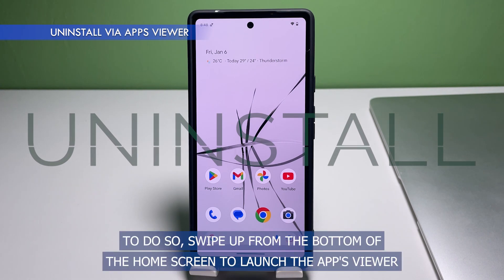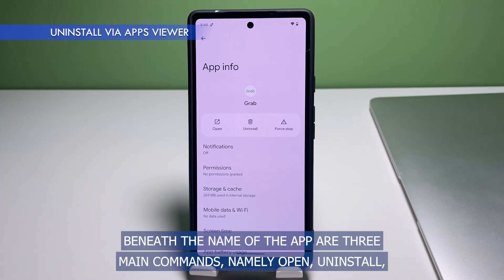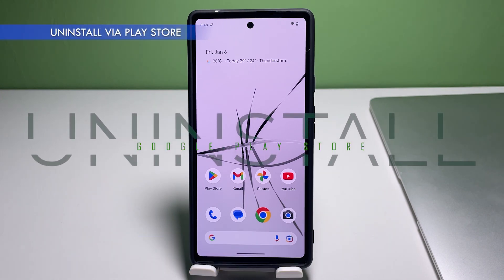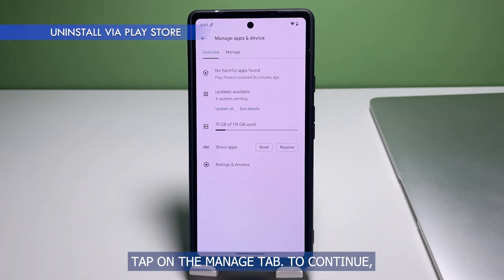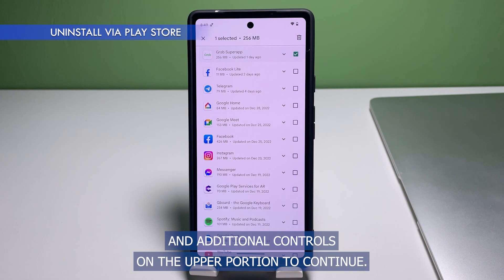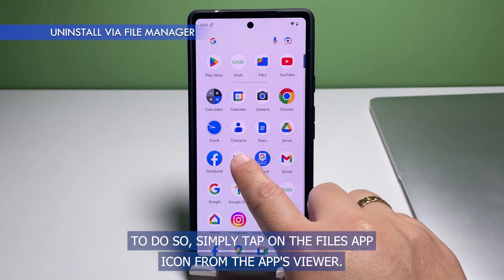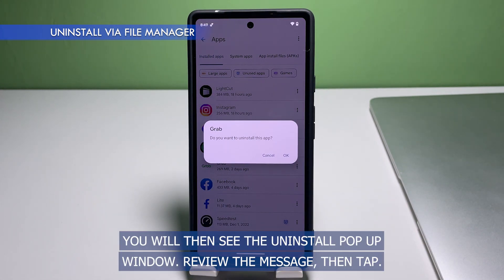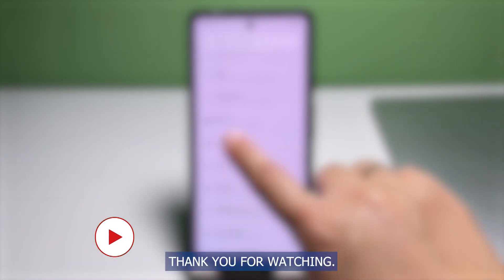Different Ways to Uninstall Apps on Google Pixel 7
There are plenty of tweaks that you can use when dealing with common minor in-app glitches that are randomly transpiring on your Android smartphone. But when basic workarounds couldn’t get to rectify a complex glitch, uninstalling and reinstalling the errant application can be deemed as the last resort.
There are various ways to uninstall apps in Android 13 devices. You can do it straight from the Apps viewer, in the Play Store, or using the built-in Android file manager.
In this tutorial video, I will walk you through uninstalling or permanently deleting an app on the new Google Pixel 7 smartphone. And this can be carried out in three different ways.